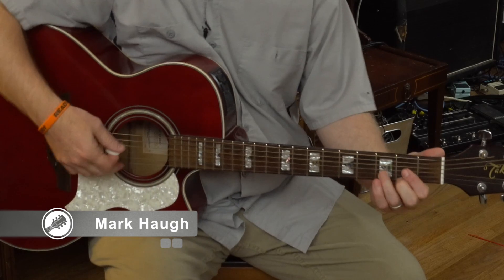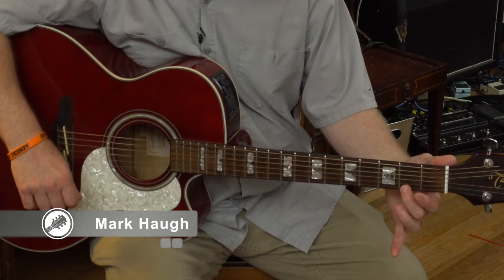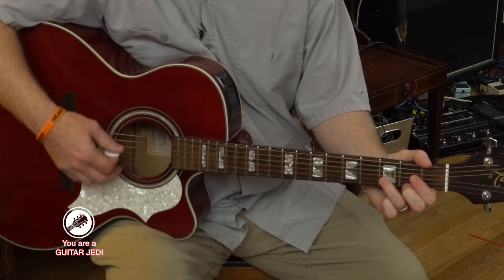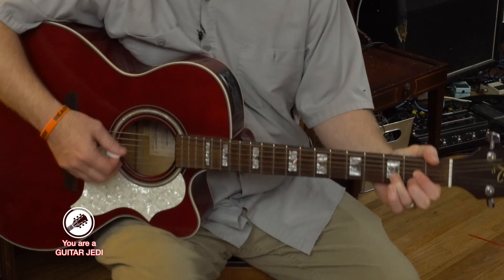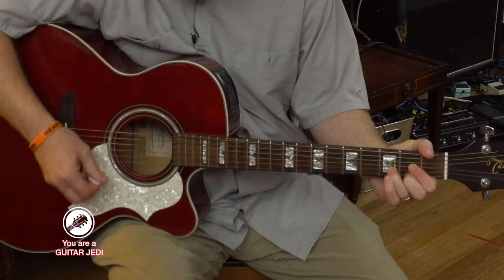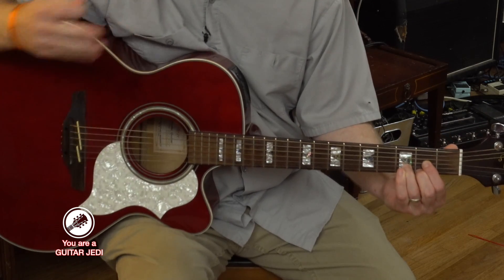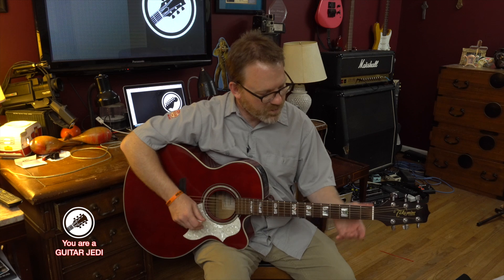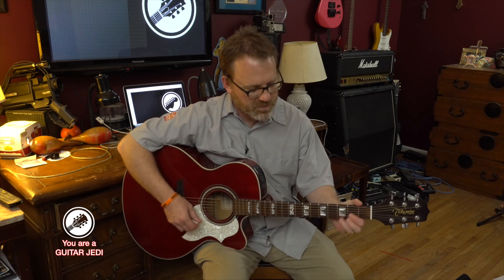Beginner Guitar Series - pt 26 The D Chord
Learn to play the D chord!!